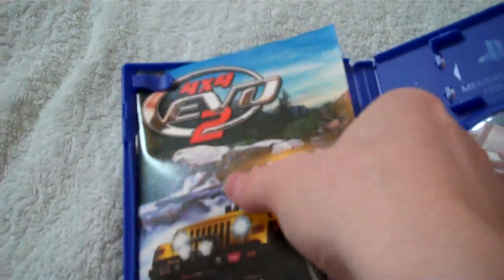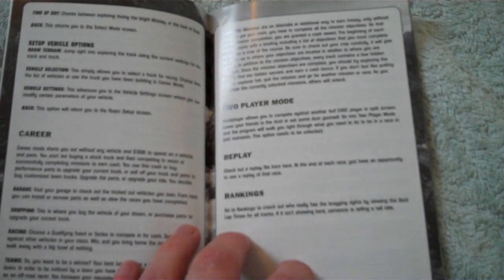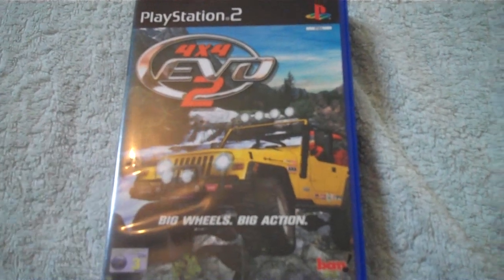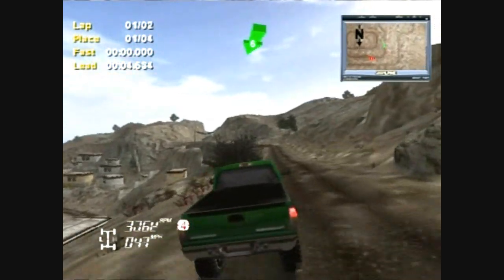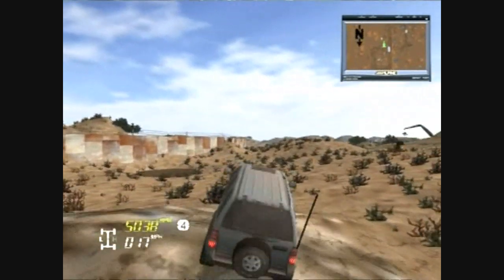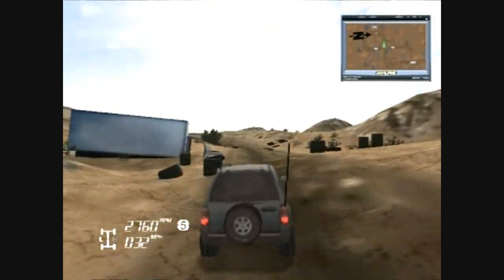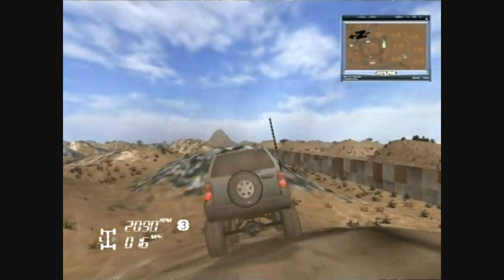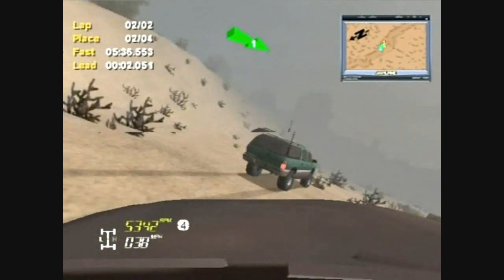4X4 Evo II Review (PS2)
This is my video game review of 4x4 Evo 2 for the Playstation 2 games console.

It was developed by Terminal Reality Inc. and published by BAM! Entertainment  for the PS2 in 2002.

It is the sequel to 4x4 Evolution and features more trucks, and more racing tracks than the original game.

4x4 Evo II is a racing game in which the general point of the gameplay is to cross the finish line before all of the other vehicles. The courses are primarily in extreme environments such as deserts, canyons, and other off-road locales. Players are allowed to customize their vehicle to their liking with a variety of engine, suspension, wheels, tires, and other aftermarket parts and modifications.